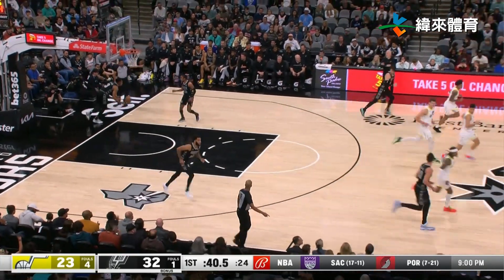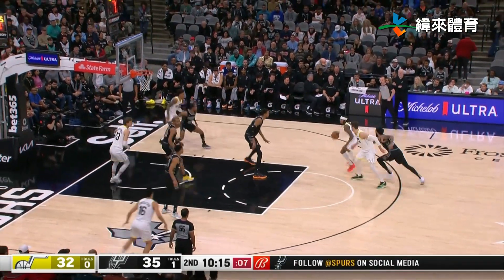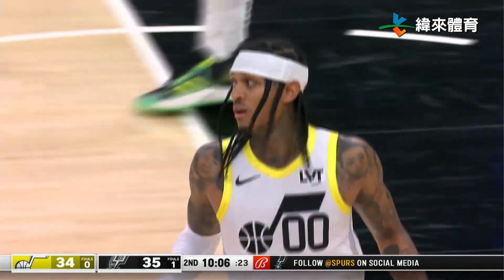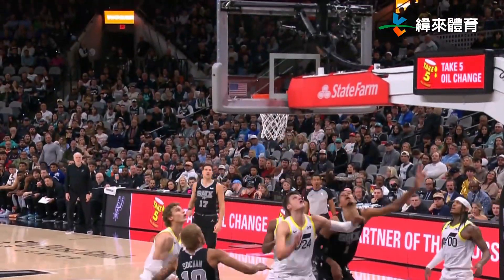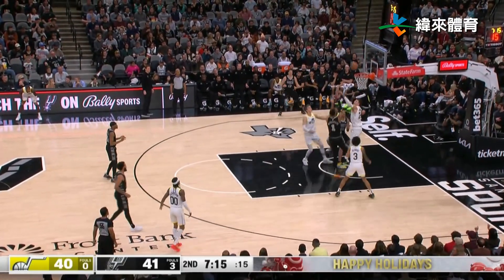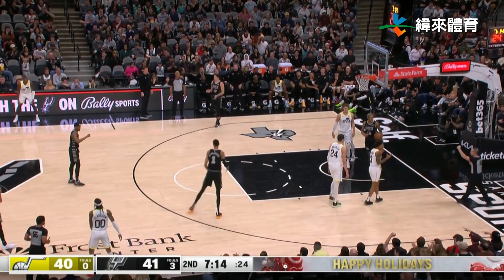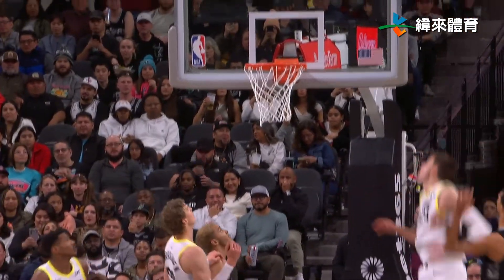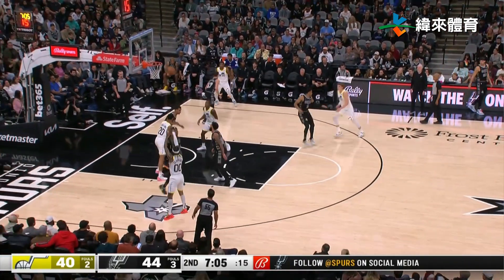NBA 【猶他爵士 vs 聖安東尼奧馬刺 】Keldon Johnson & Victor Wembanyama 全場賽事精華｜20231227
訂閱緯來體育台相關平台讓你體育消息不間斷